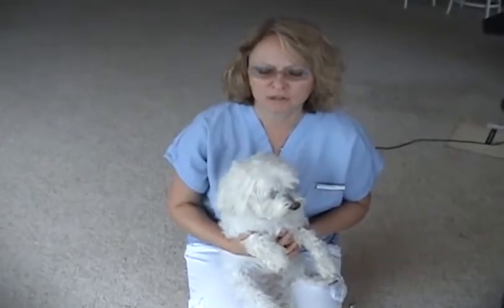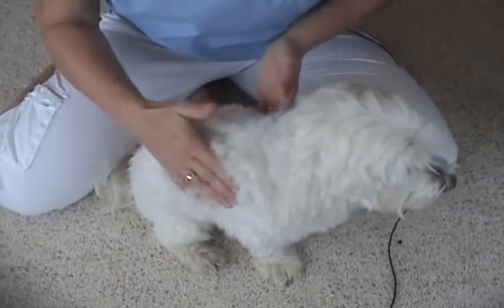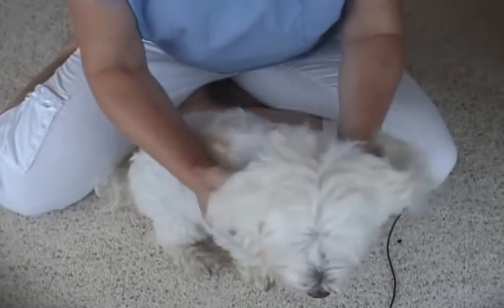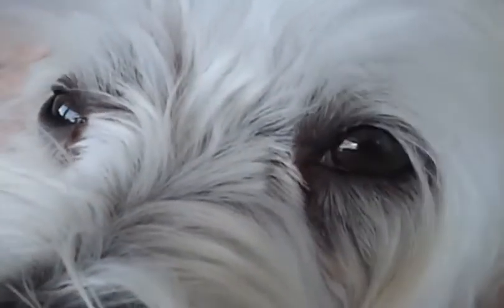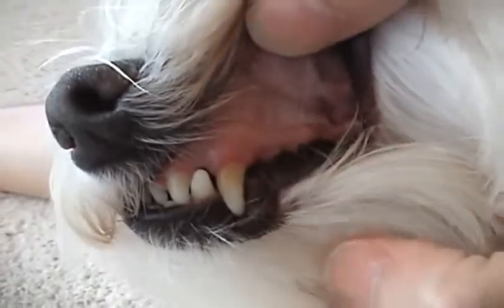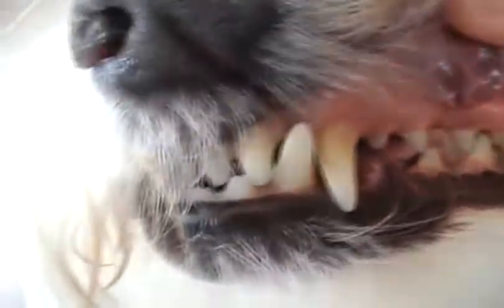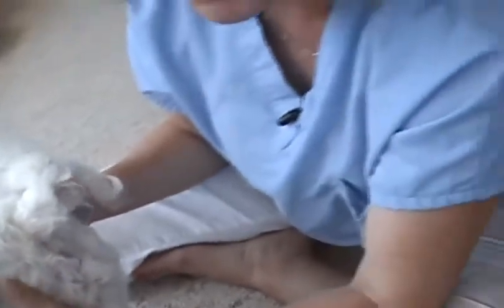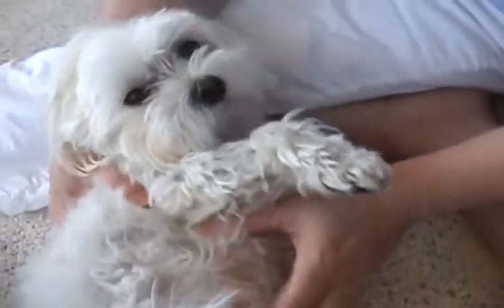A Vet Shows How to examine dog [ learn examine ]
Watch a veterinarian explain how to examine your dog at home. Topics include inspection for fleas and ticks as well as their control.